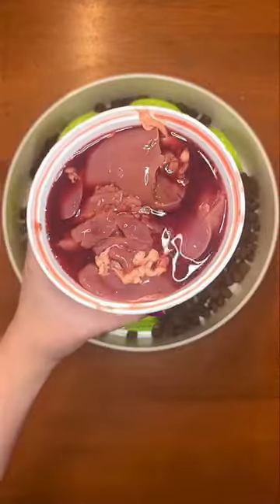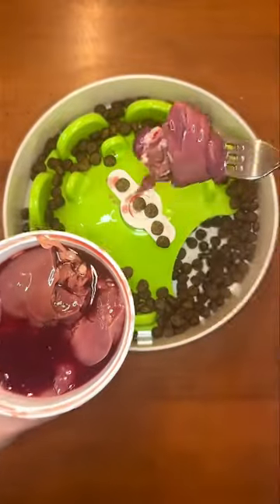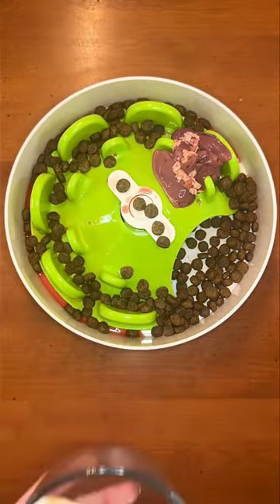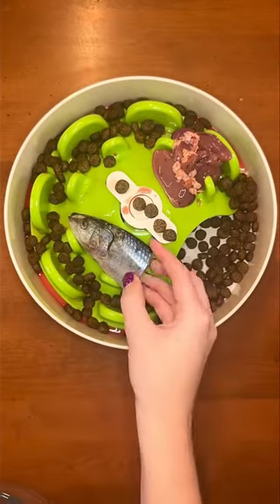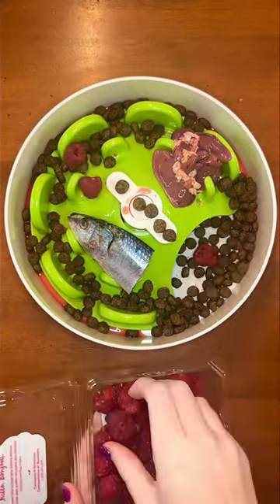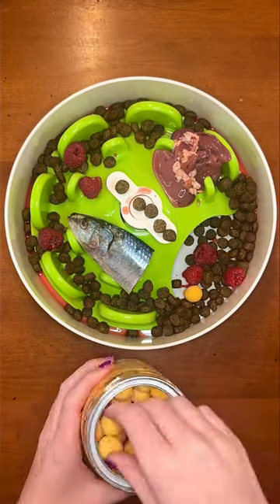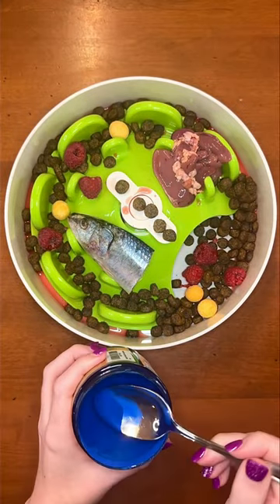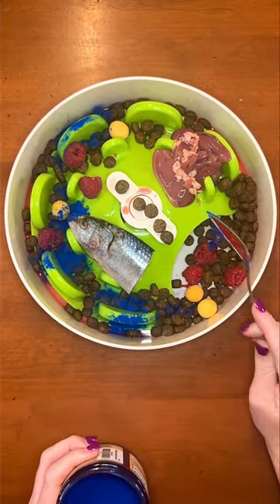Dinner for a partially raw diet 🥩🐕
🥩 Chicken Liver
🐟 Sardine
💜 Raspberries
🍳 Quail Eggs
🥛 Goat Milk